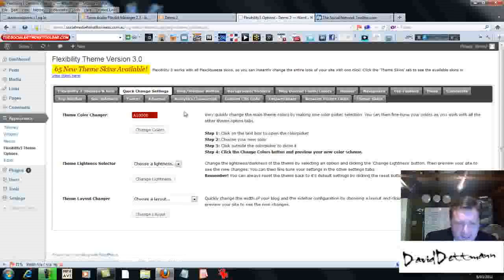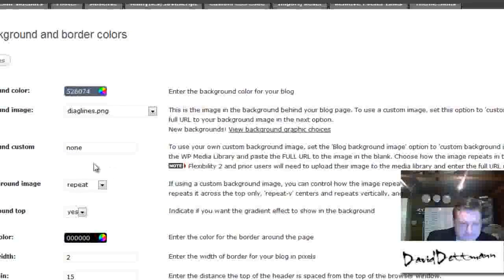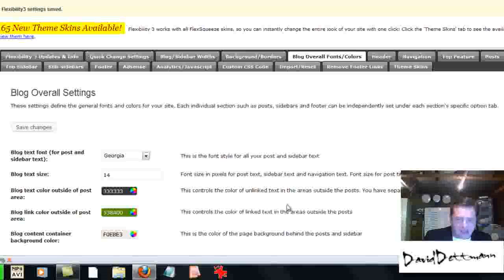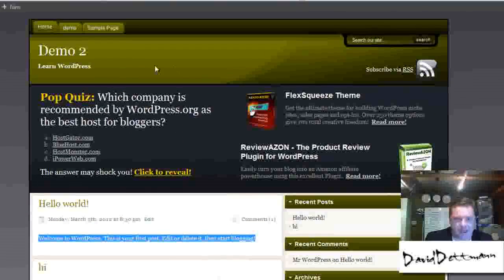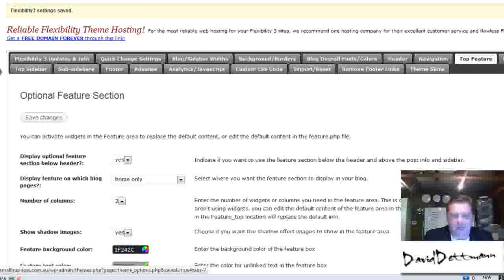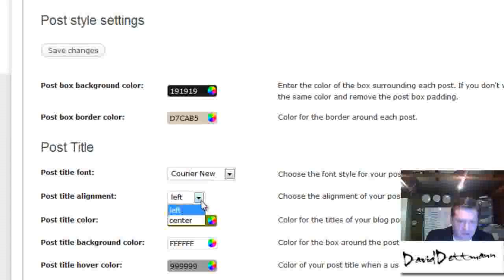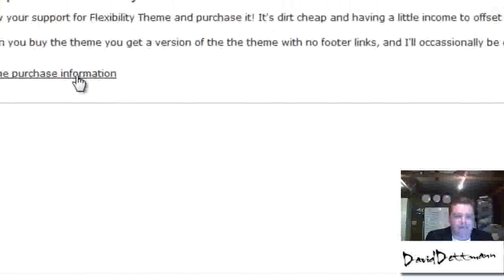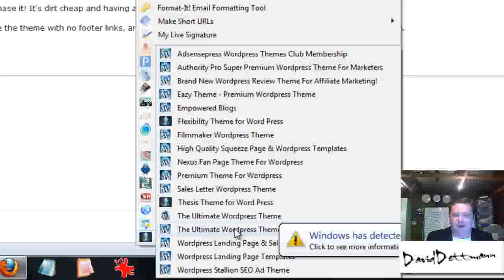LearnWordpress.biz How to use Flexibility3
Learn how to use thewordpress theme I recommended and use flexibility3

In this video David demonstrates how:
to set up the flexibility theme once installed